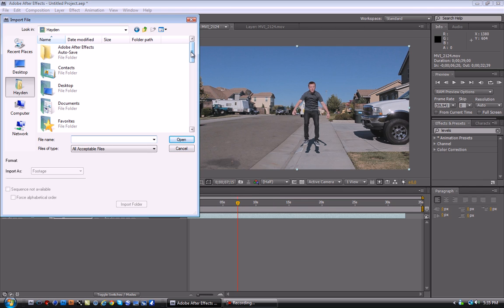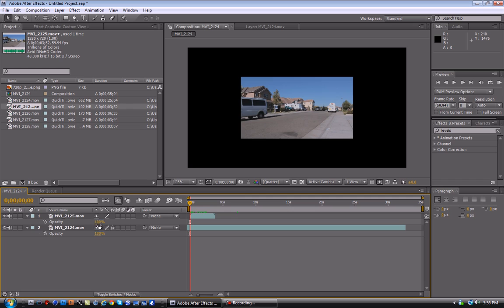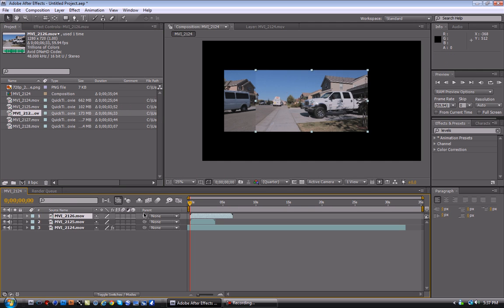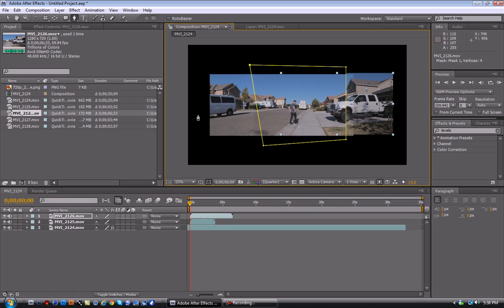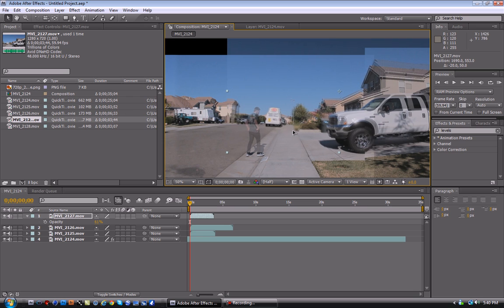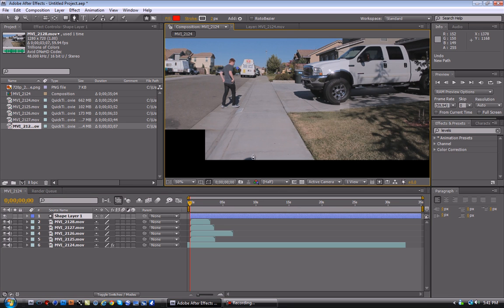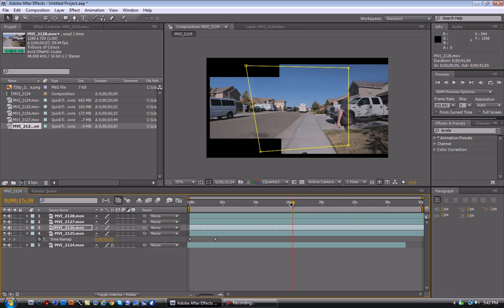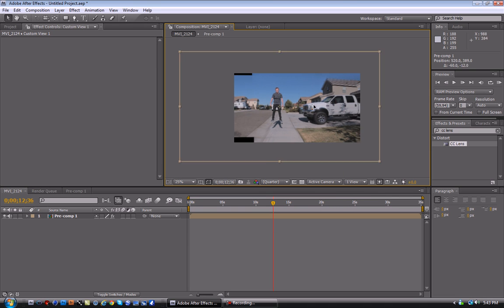Canon t3i wide angle tutorial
how to get a wide angle shot without the wide angle lens cannot be used in every shot but with many effects and a lot of time this effect is very useful and can be used in many different ways